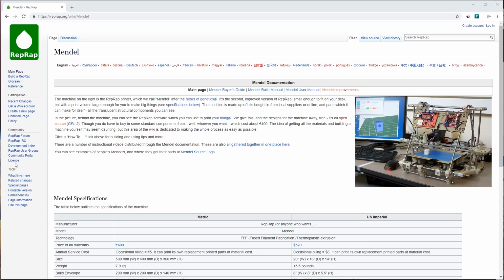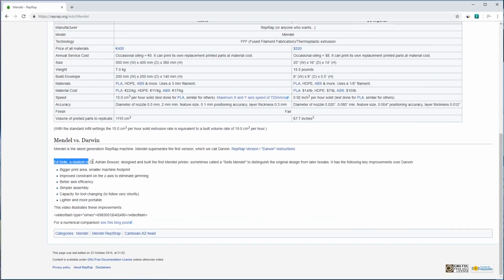Open Source in 3D Printing - Copycats, GPL Violations, and China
Open source in 3D printing is a contentious issue. In this video we cover the history of why the open source movement was created, and then we talk about how this relates to the consumer of 3D printer open source products. tl;dw Innovation is good, Knockoffs are bad. Don't buy clones/knockoffs.

Addendum to the video:  I’m not innocent. I have purchased cloned products in the past, If you watch my early videos I even talked about my cloned products in a positive light, but that was before I gave it any serious consideration. I just thought I was being a smart shopper. I realized my error, and I’m not supporting copycats anymore. You shouldn’t either. Nobody wants to be the sucker paying too much money for a product. Everyone sees it as being in their self interest to buy clones, yet the fewer people who buy the expensive genuine versions of the products the slower the innovations will be released until they will stop coming altogether. That goes against everyone’s self interests. In effect, if you proudly support copycats, you are not yourself a thief, but you are definitely leeching off the good will and stand up behavior of those who supported original creators.

A YouTube user named Chilternflyer gave me a list of innovations he thought Prusa was responsible for. Here I addressed each of the items in his list:

-Laser filament sensor: Not Developed by Prusa First seen in a post by a DIYer who modified a mouse sensor to accomplish this task
-Mesh bed leveling: First seen implemented in Marlin firmware not developed by Prusa.
-Trimanic drivers with SPI implementation?: Are you kidding me? You put the name of the company right there in the bullet point! Trinamic (not Prusa) is responsible for this innovation.
-24V electronics: Many DIYers were converting to 24v long before Prusa. There are many posts on social media showing these hacks. He definitely is not responsible for this innovation.
-Pinda probe with internal thermistor: I personally discussed this in a video six months before Prusa released this feature on the Mk.3 and then I made a video calling Prusa out on this fact and he personally responded to my video showing me a design published on reprap's website from 2015 for a temperature sensor on an inductive probe. This is a very old idea which Prusa himself admitted he did not develop.
-GENUINE E3D all metal hot end:  Again, are you kidding me? You put the name of the company right there in the bullet point!. E3D (not Prusa) is responsible for this innovation.
-Bondtech gears: Again, are you kidding me? You put the name of the company right there in the bullet point!. Bondtech (not Prusa) is responsible for this innovation.
-Crash detection and recovery: This is a technology called "stallguard"developed by Trinamic not Prusa
-Power fail recovery: Not Prusa's innovation. Here is a Reddit post from way back in 2014 discussing the topic
-Noctua fan: Again, are you kidding me? You put the name of the company in the list. Noctua (not Prusa) is responsible for this innovation.
-Belt Tension measurement: This is based on the Stallguard technology invented by Trinamic.  Prusa is not responsible for this innovation, and it's usefullness is debatable.